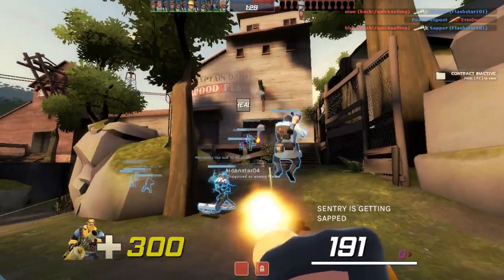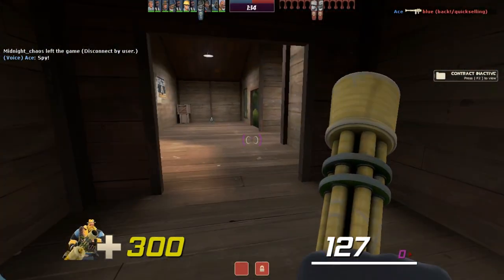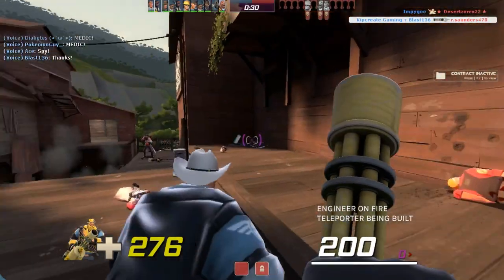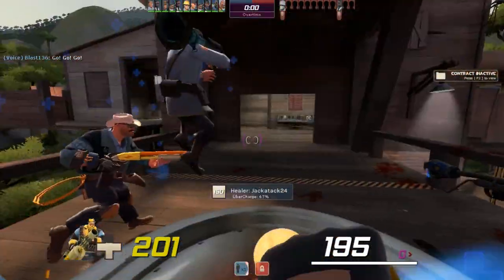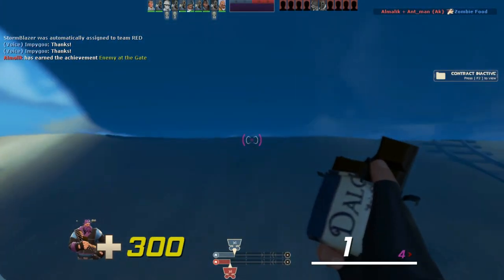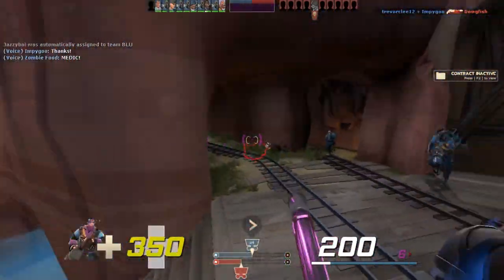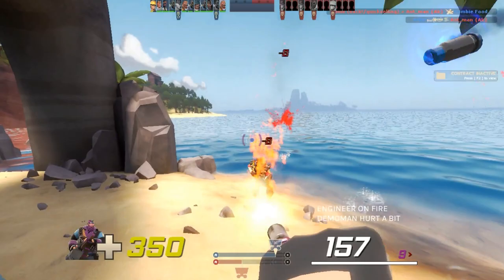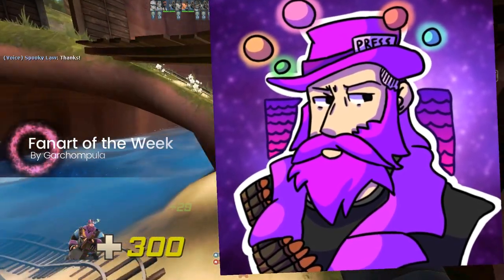The Dalokohs Bar Vs the Banana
I love chocolate, but do I want a nanner? Let's find out.